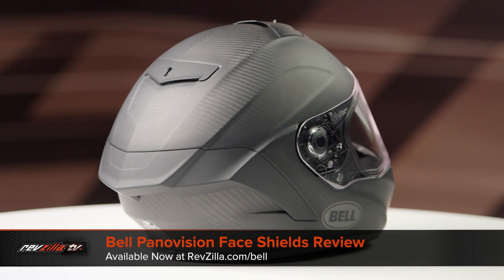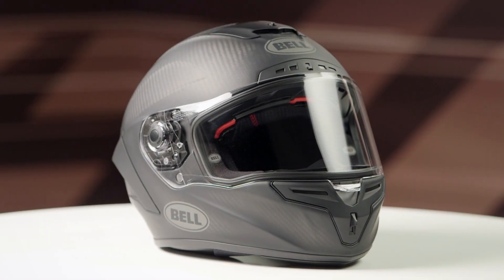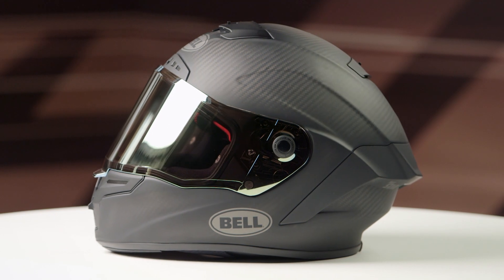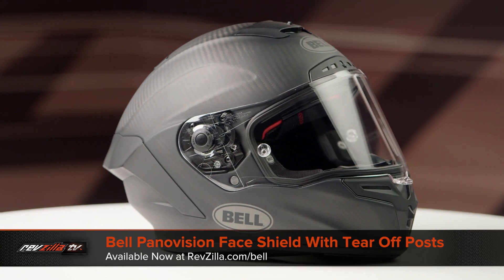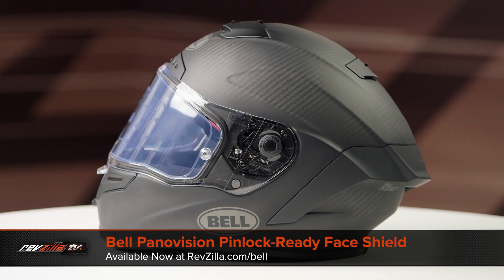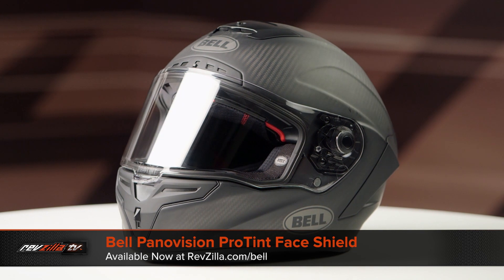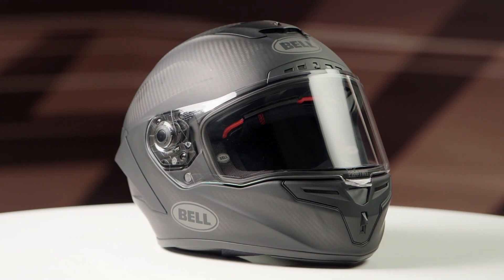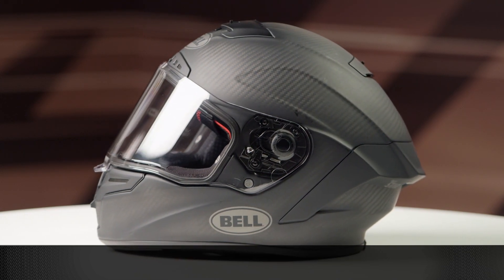Bell Panovision Face Shields Review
Bell Panovision Face Shield
Bell Panovision Pinlock-Ready Face Shield With Tear Off Posts

If you’re rocking a Bell Race Star, Pro Star, Star (2016+) or SRT Modular helmet, you’ll want to check out the Panovision line of face shields. They come in a wide range of tints and colors with features to suit any riding style. Bell’s pushbutton system makes shield changes a snap.